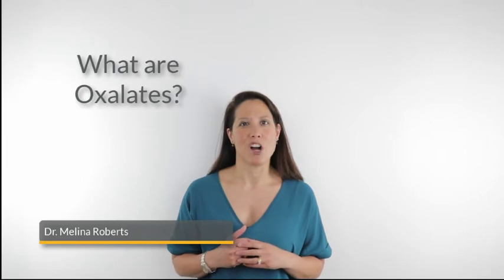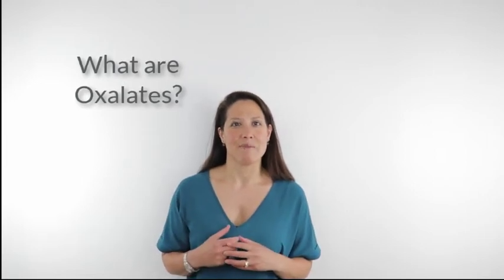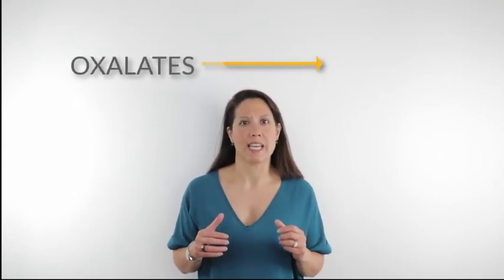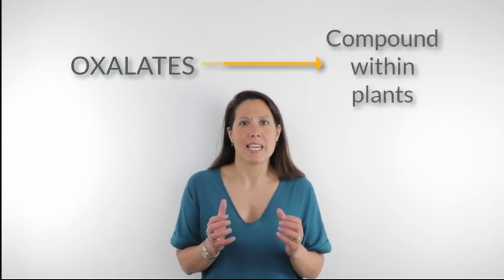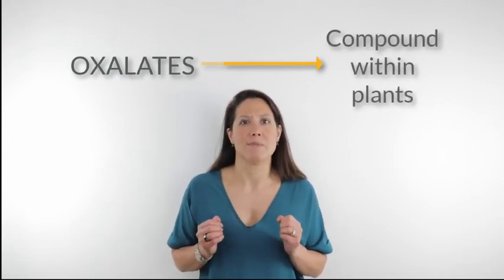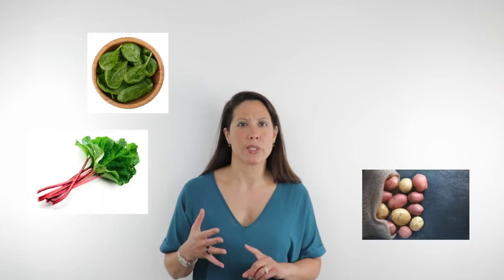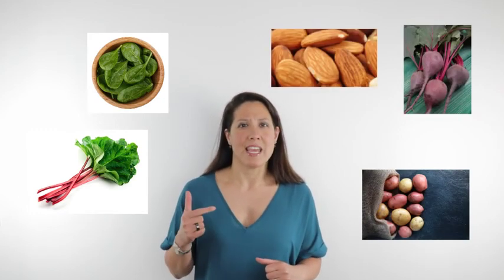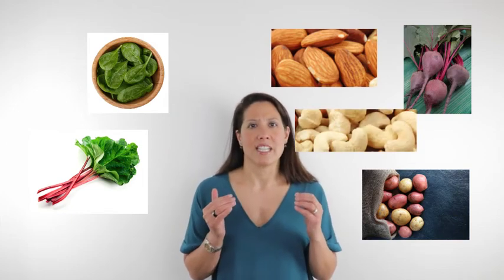What are Oxalates?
For access to blog, article, podcast, shareable quotes

ABOUT ADVANCED NATUROPATHIC MEDICAL CENTRE